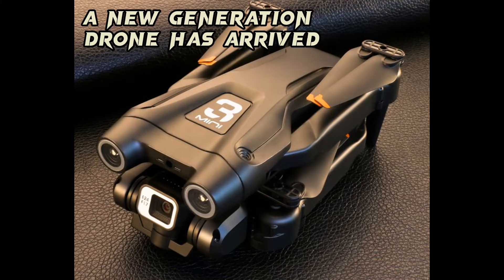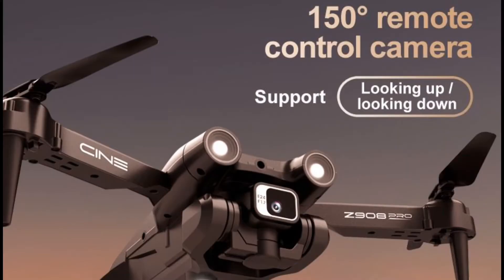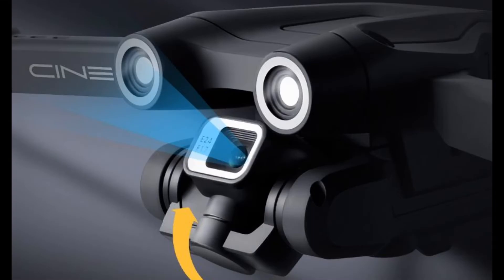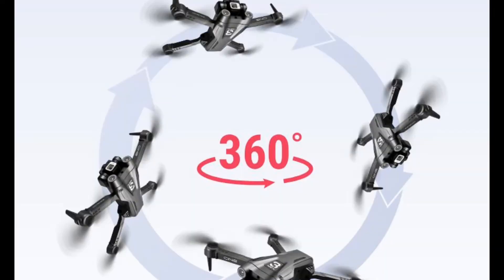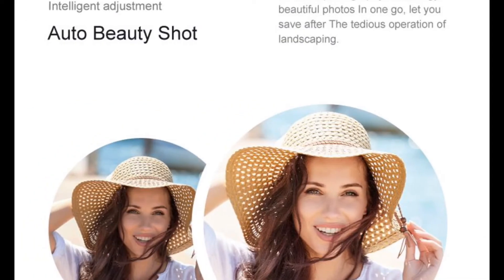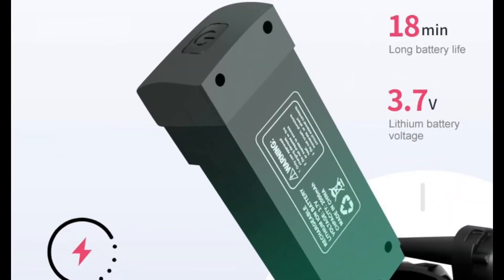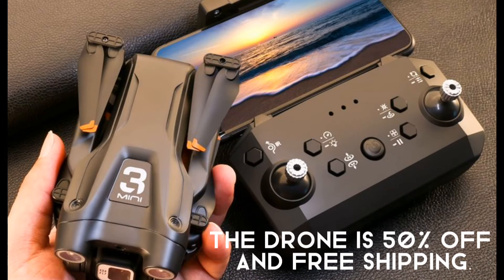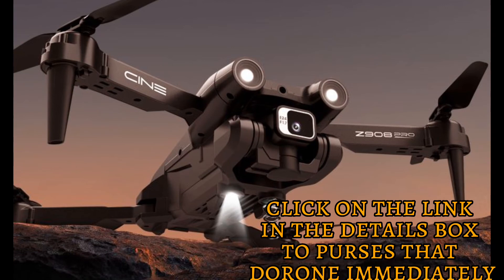Best Drone || SmartyDrone Review 2022 || 50% Discount and Free Shipping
Advanced Flight Stabilization Electronics
One Button Take-Off And Land Easy Control
Equipped With Front And Sides Anti-Collision Sensors
Motorized Front Camera Remotely Controllable
Optical Flow Camera For Automatic Flight Adjustment
Fully Portable, Easy To Carry And To Use.

SmartyDrone.
50% Discount and Free Shipping.